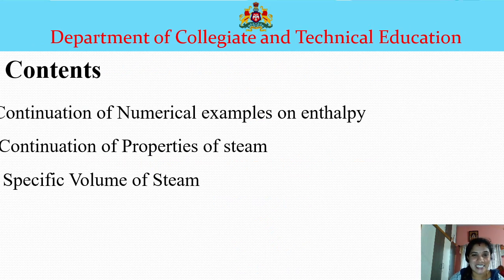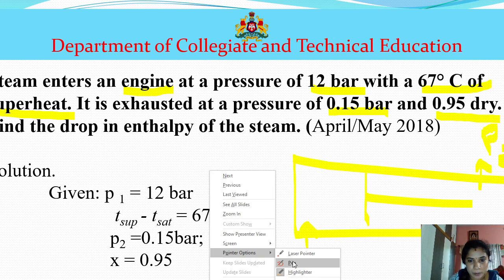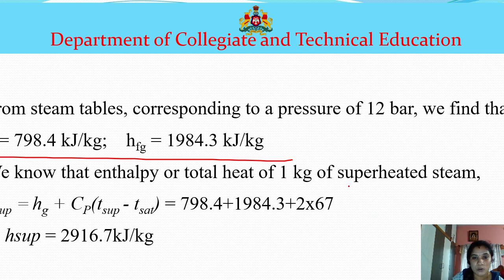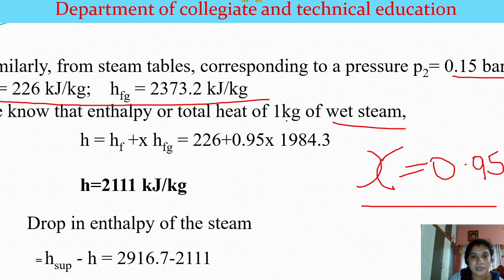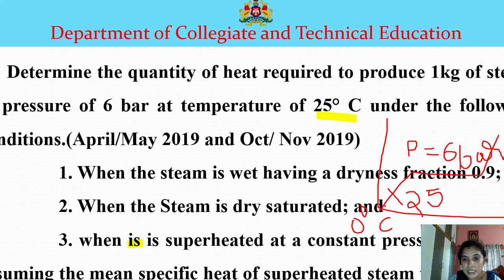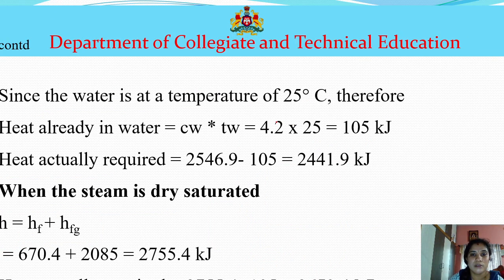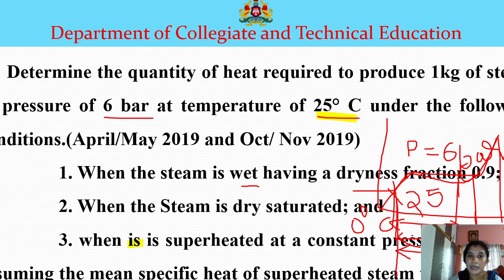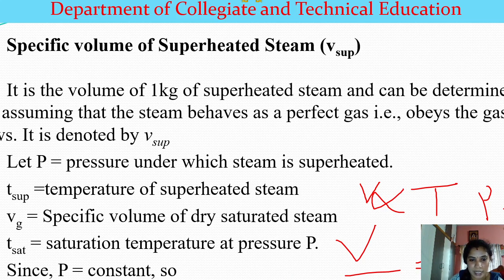ME_15ME52T_U1_S3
Formation of Steam@ Numericals on properties of steam